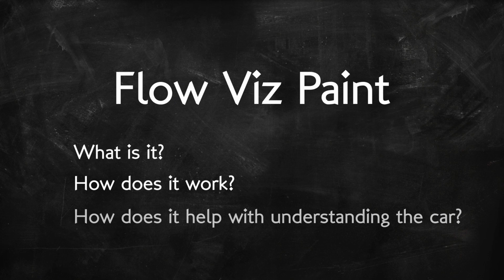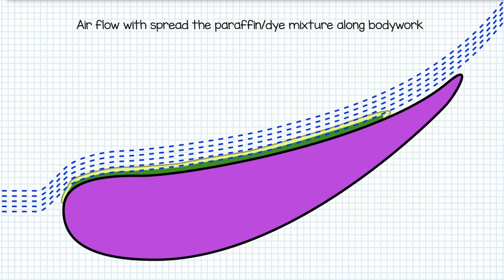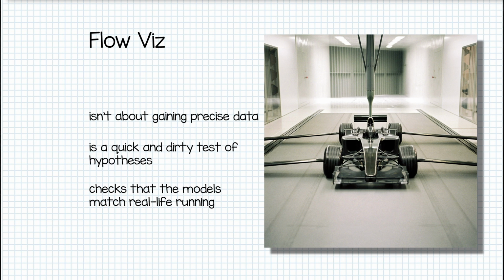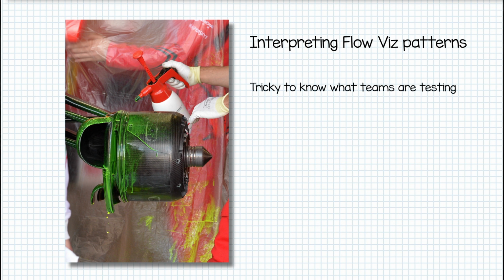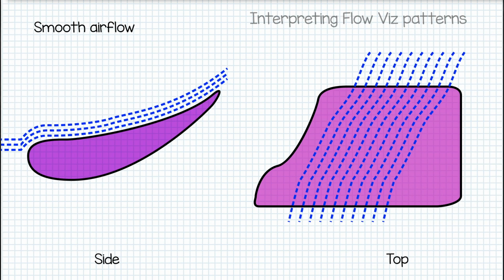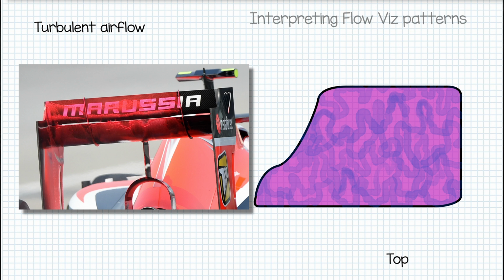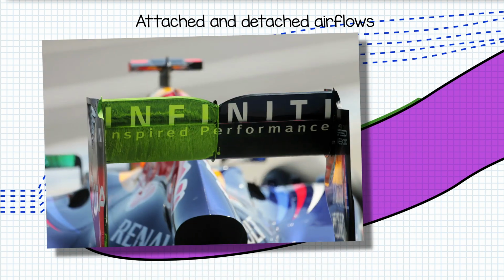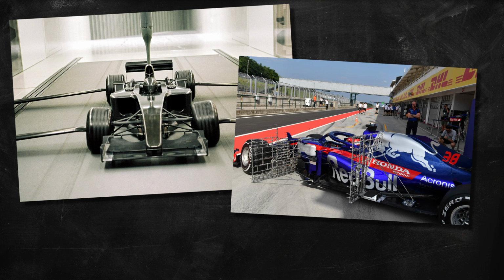Flow Viz Paint - What is it and how does it help aerodynamicists learn more?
We see the vividly colourful Flow Viz paint used on cars in testing and during practice. We know it's used to understand air flow better but how does it work and how do engineers interpret what the paint does?

Let's have a closer look at this colourful aerodynamic tool!

Writing / Illustration / Animation / Editing / Narration:
Stuart Taylor

sharecode: chainbearsharef1